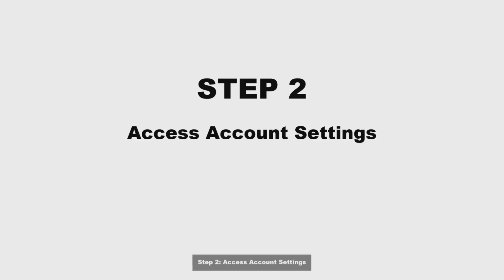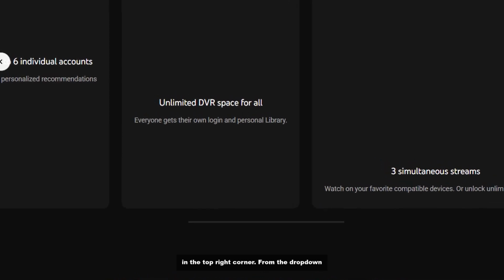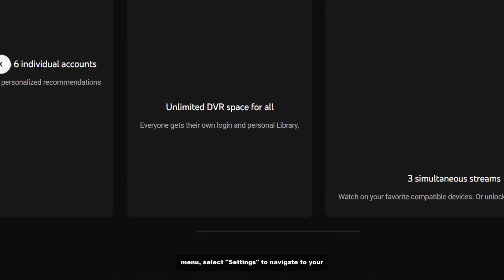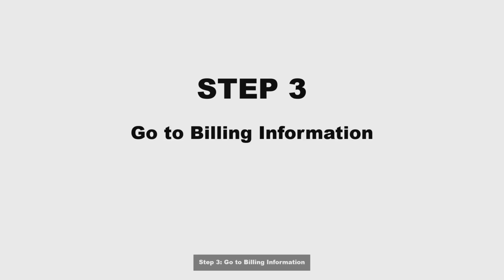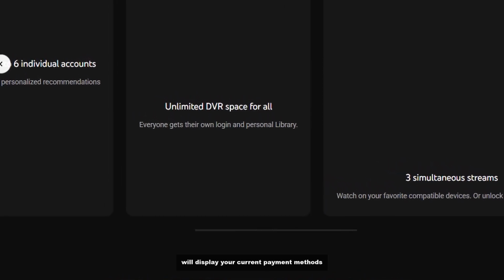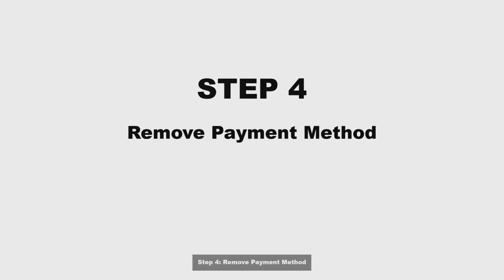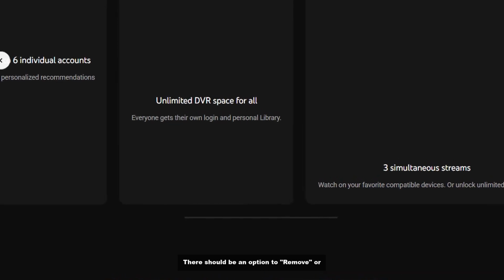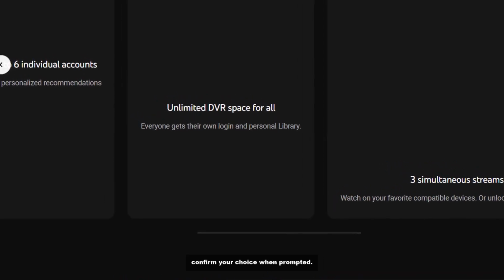How To Remove Payment Method From YouTube TV 2025 (2026)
In this video, we will guide you on how to remove payment method from YouTube TV 2025. If you're looking to update your billing information or simply want to remove your payment details, this tutorial will show you the steps.